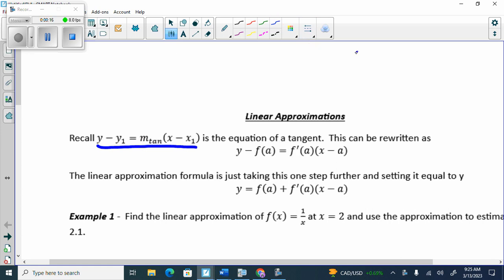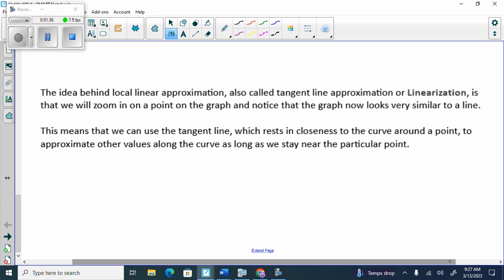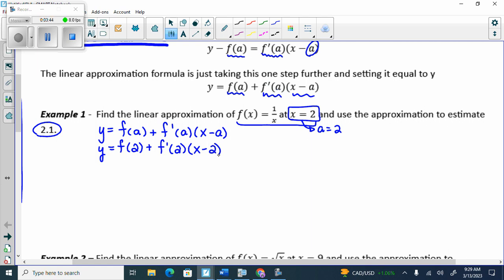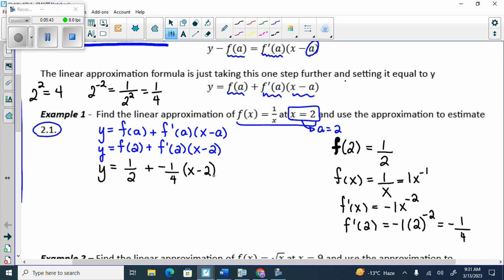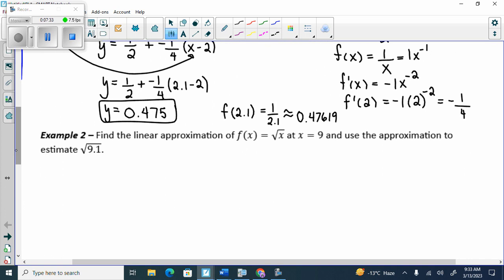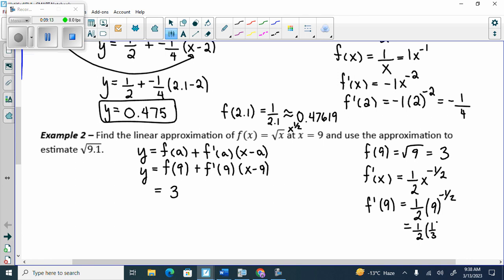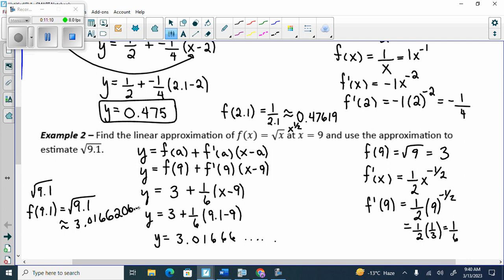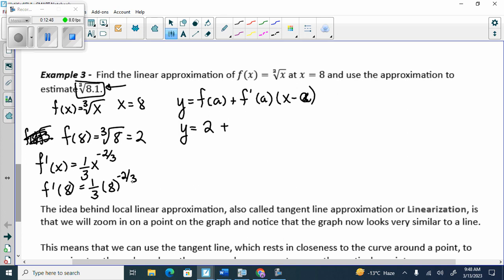March13 linear approximations